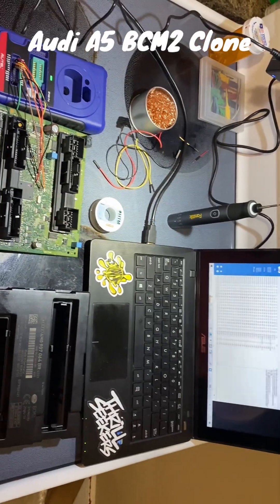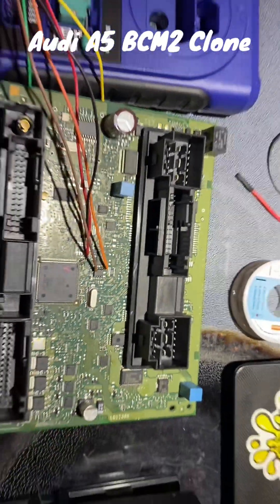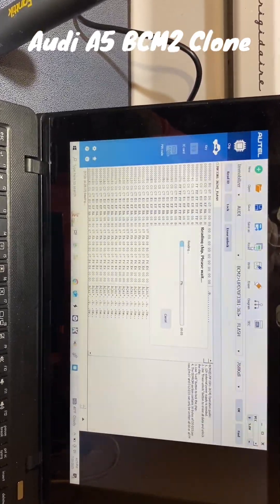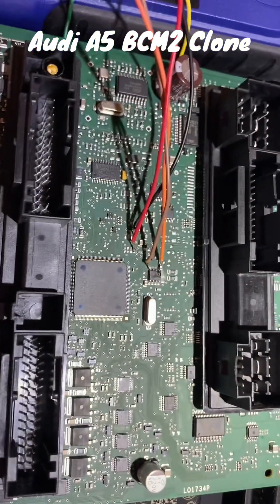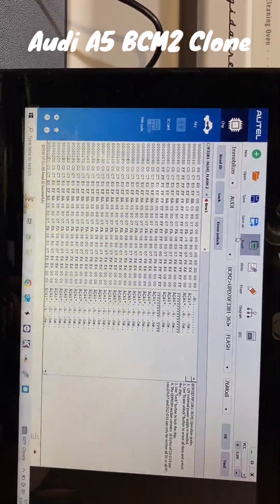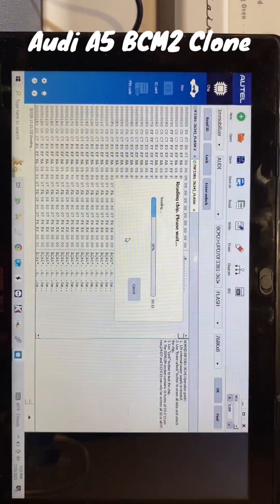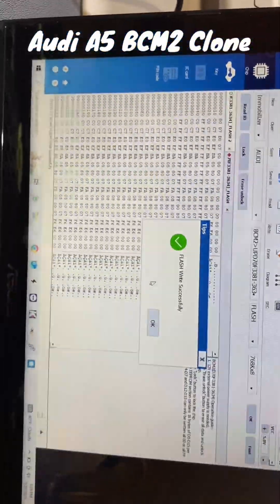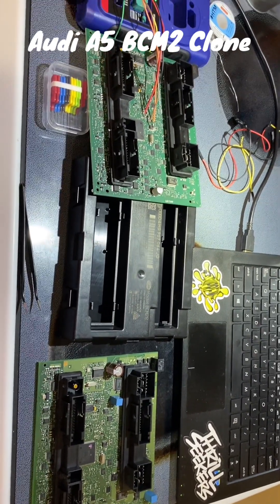Audi A5 BCM2 cloning with Autel xp400 pro and Autel pc programmer software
This is step by step clone of of the bcm2 of and Audi a5 with the Autel xp400 pro.   Pin out and connection diagram is discussed along with programing tips  n tricks.   This service is normally $250 return shipping included.